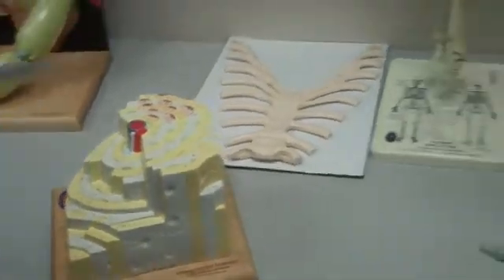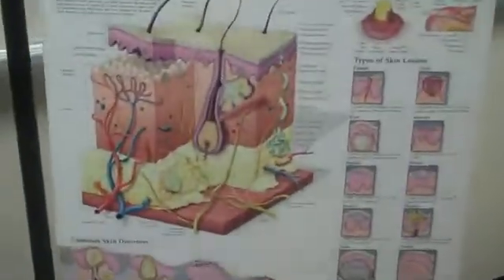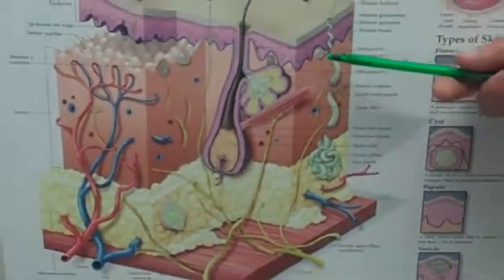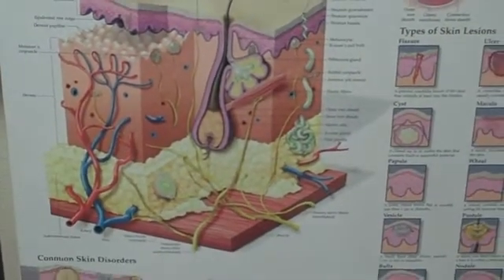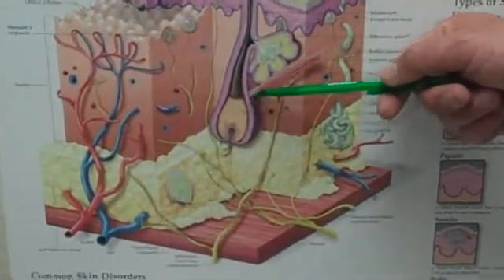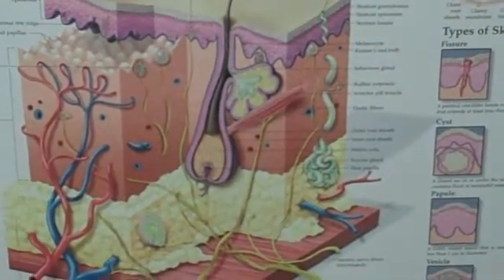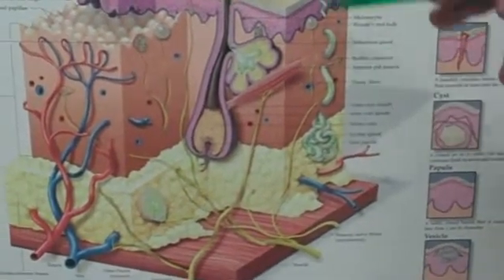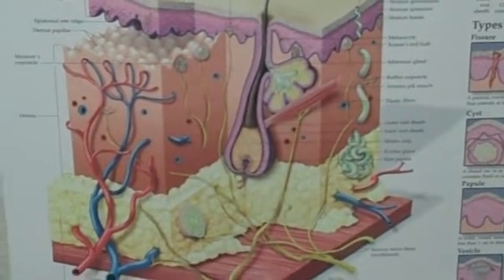Part 6 - Knee,cell,bone and integumentary system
Part 6 of Part 8 - Thursday Laboratory Review